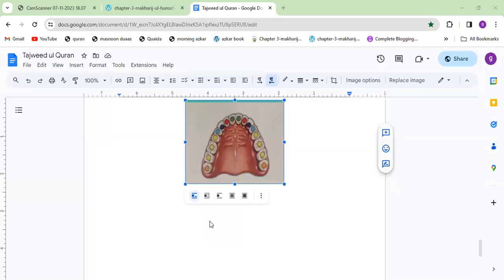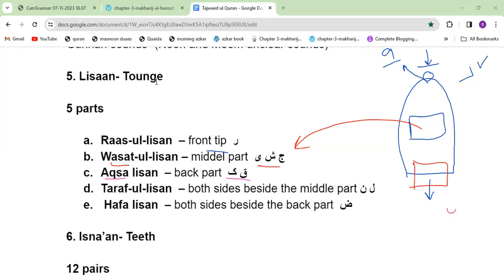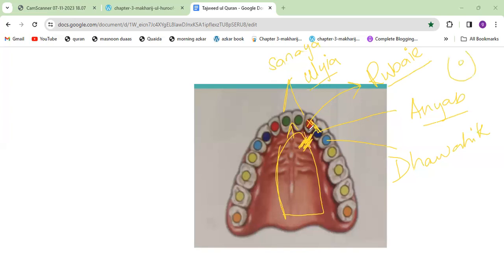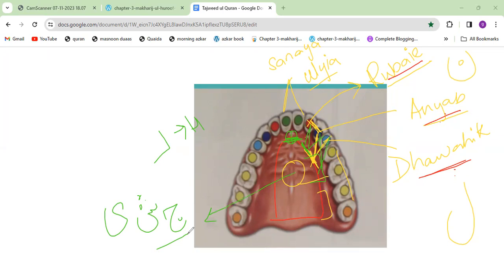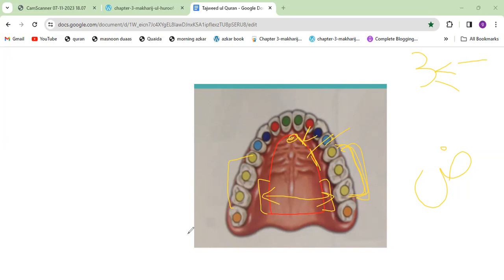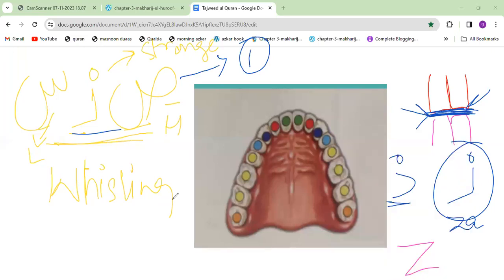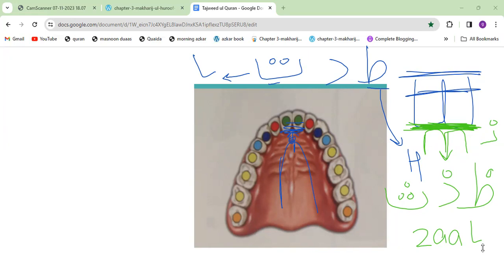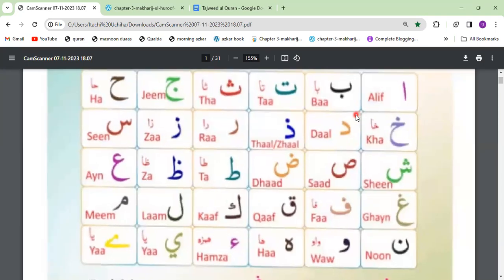Tajweed ul Quran | Tajweed course Lesson 4 part1 | Makharij ul Haroof